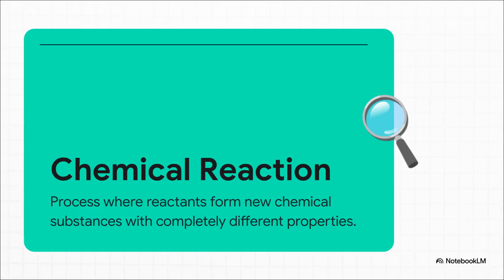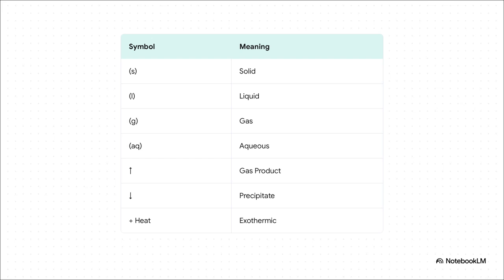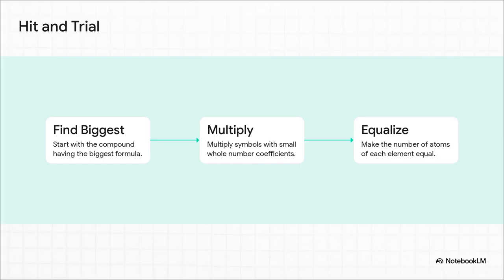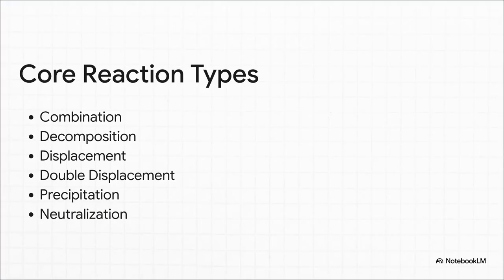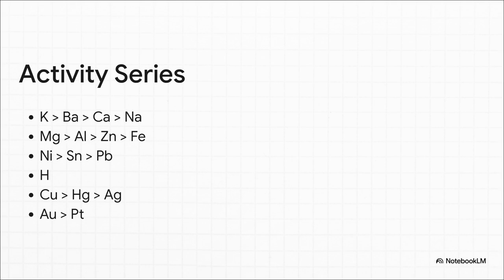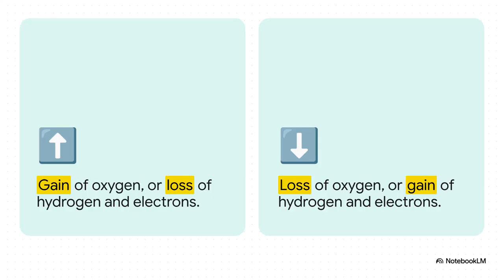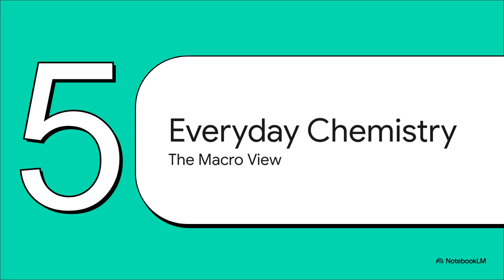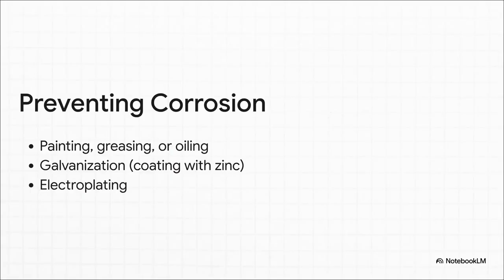Chemical Reactions and Equations